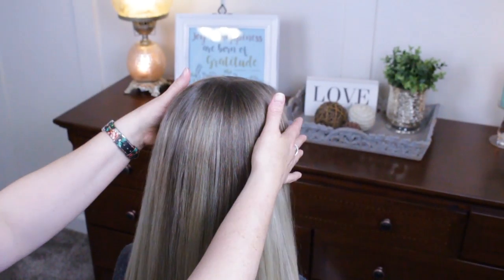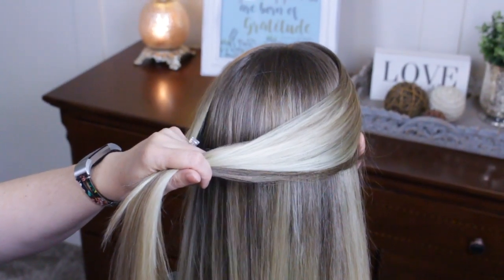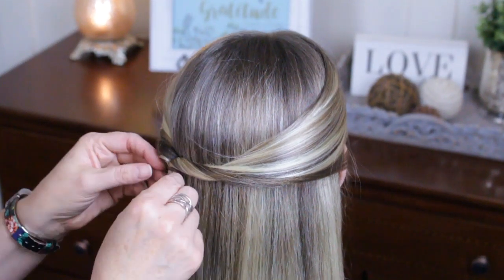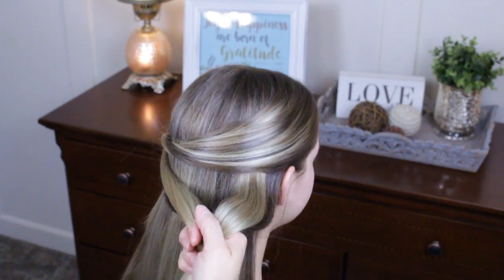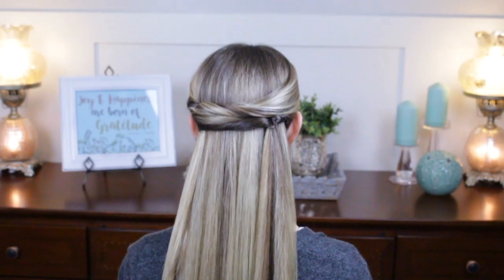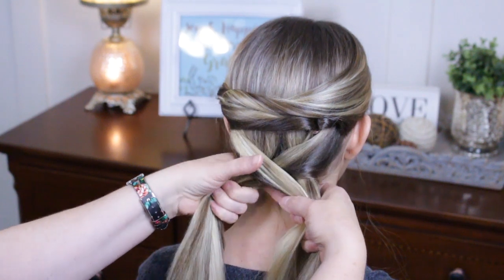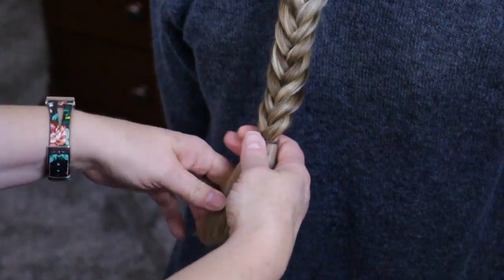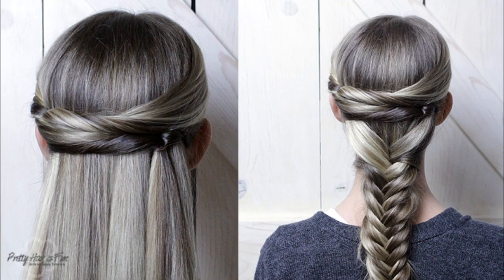2 IN 1 HAIRSTYLES! HALF UP HAIR AND HALF UP FISHTAIL BRAID!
We love buildable hairstyles and this is a fun one! You start with a cute twisted up half up hairstyle that's cute, easy and stylish. then progress on to adding in a BIG FAT fishtail, which is a QUICK fishtail that is just darling. We hope you are keeping sane and safe! If you are in need of a quick trim at home, be sure to check out our BASIC HAIRCUT TUTORIAL!

Be sure to check out our most popular hairstyles in the following playlists!

Have a great week and we'll see you on Tuesday!

Facebook: Pretty Hair is Fun

Category
Howto & Style
License